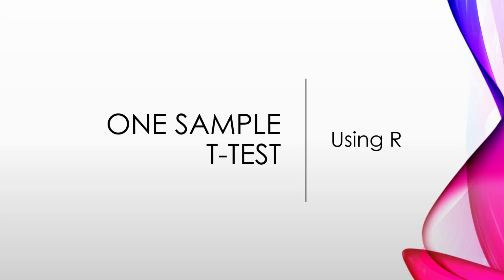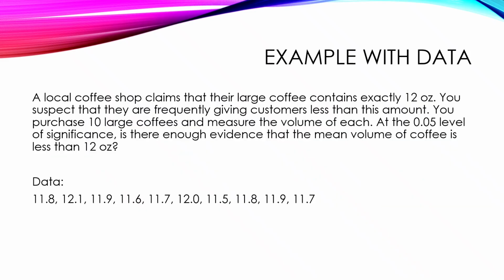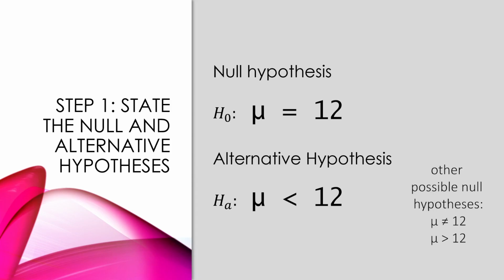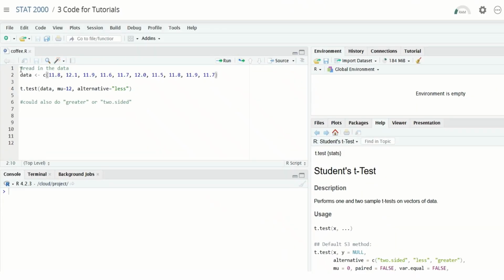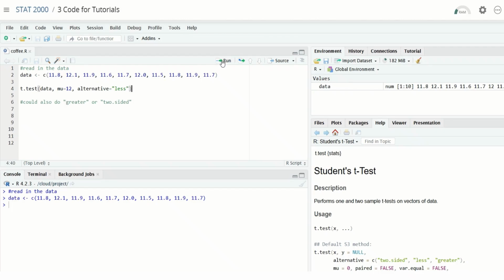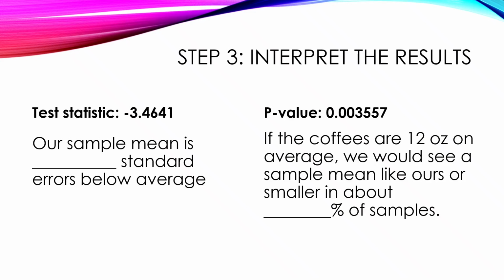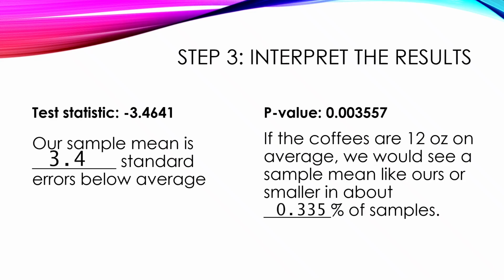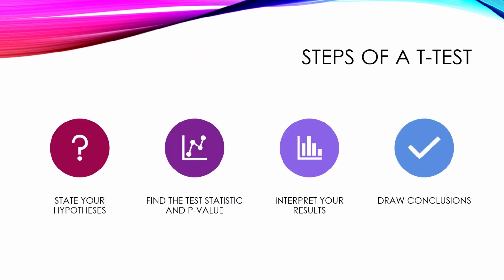One Sample T Test | Statistics for Scientists | Stat 3000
This video is presented by the Aggie Math Learning Center and recitation leader Megan Y. It describes what a one mean t-test is, what it tells us, and how to use it in context of an example problem. This video also provides a step-by-step method to solve one-mean problems using the t.test function in R.

00:00 Introduction—Why a t-test?
00:31 Steps of a t-test
00:46 Example problem statement
01:08 Step 1—State hypotheses
01:31 Step 2—Find test statistic/p-value
03:23 Step 3—Interpret results
04:00 Step 4—Draw Conclusions